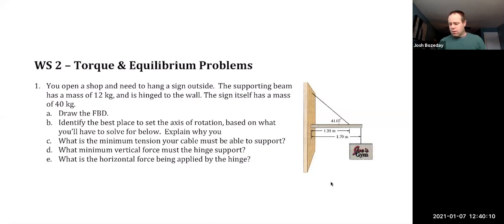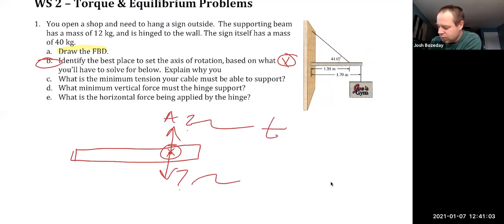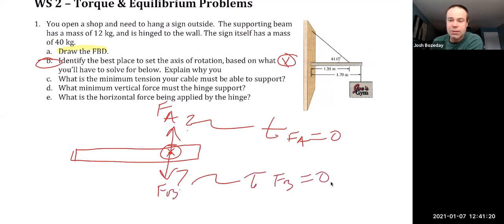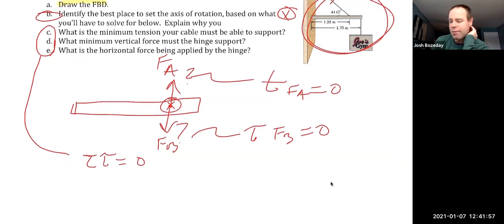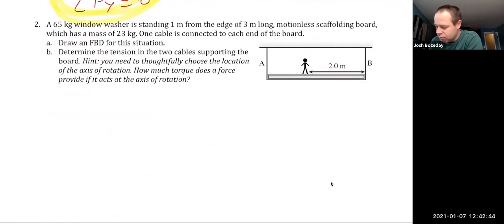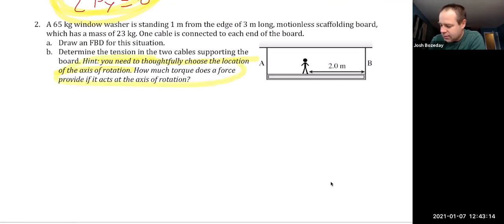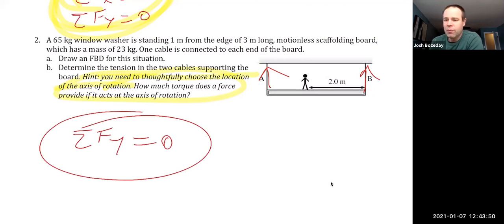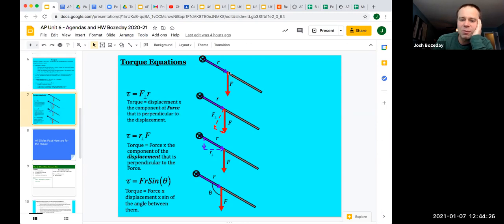U6 WS2 Advice